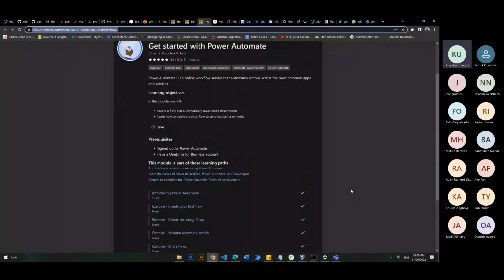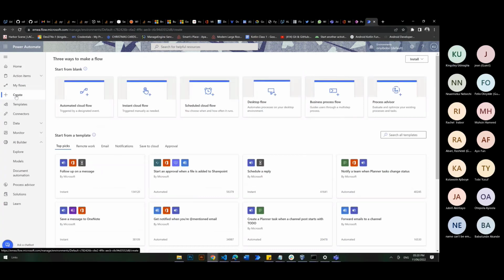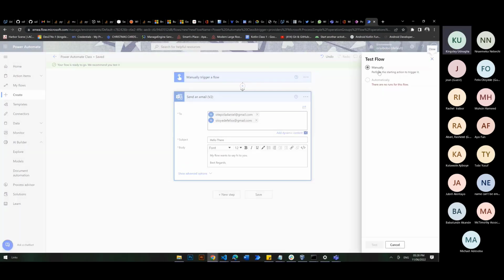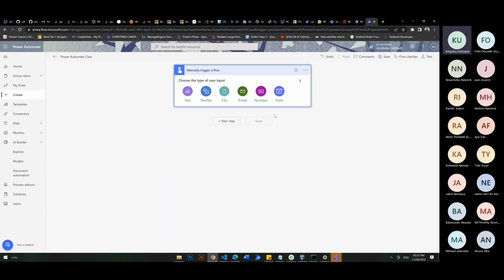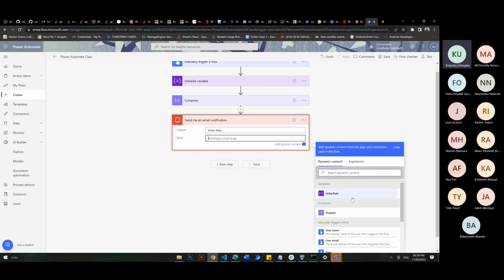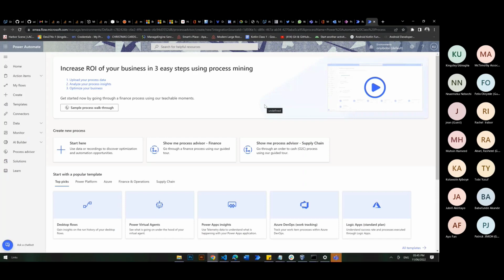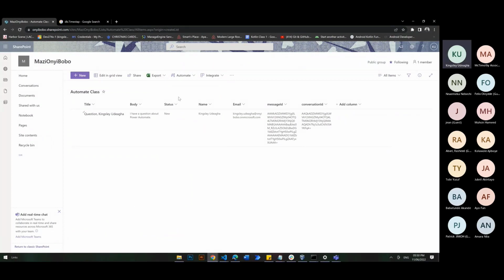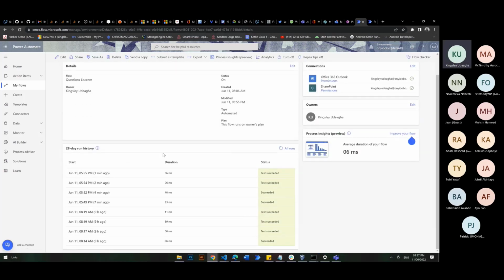PBBS Beginner 3